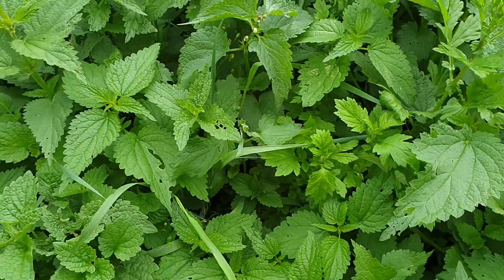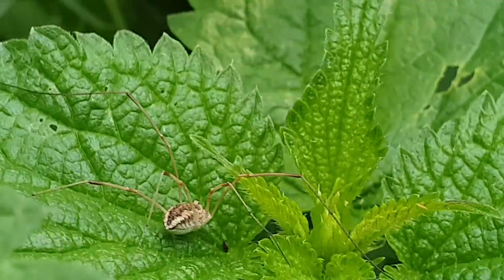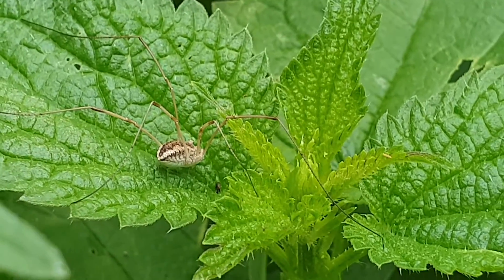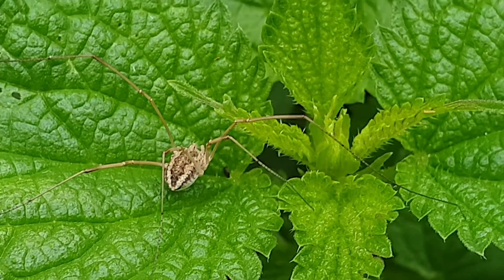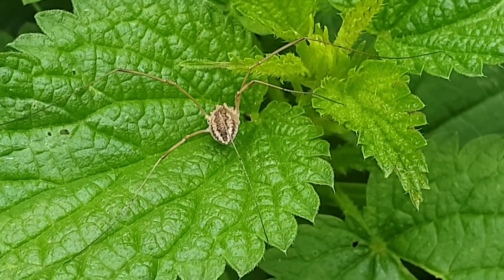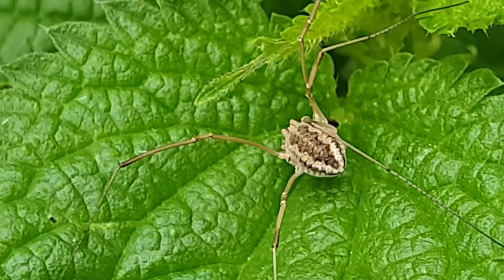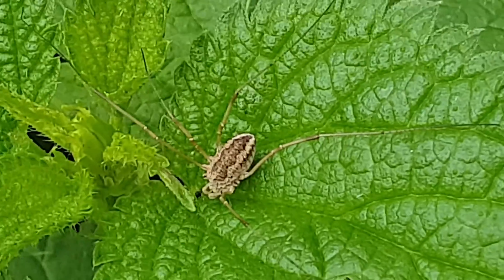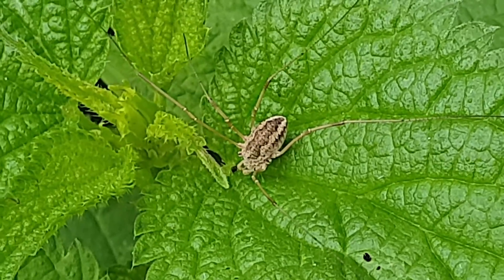Rilaena Triangularis Harvestman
Rilaena triangularis is a species of the harvestman family Phalangiidae.
This type of harvestman lives across Europe. The species thrives in forests, floodplain forests and fens.
When disturbed it uses a chemical defence by emitting a strong-smelling secretion.